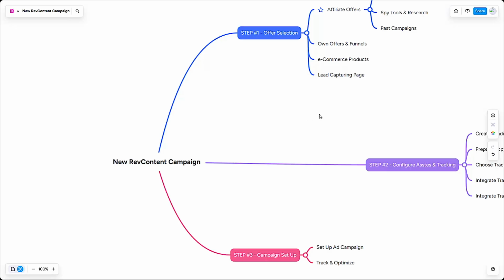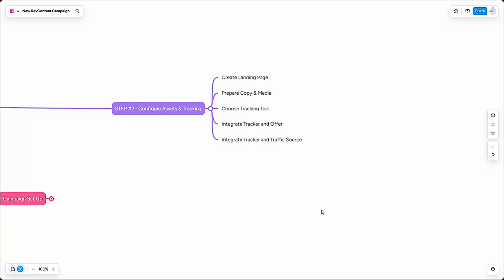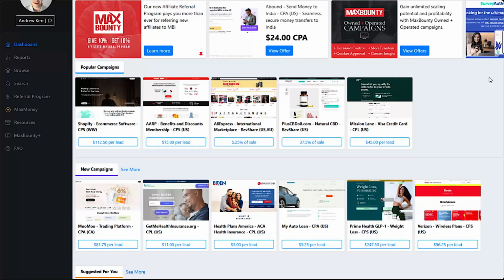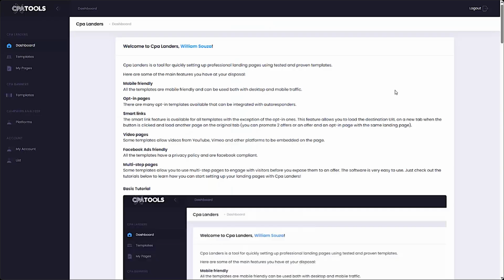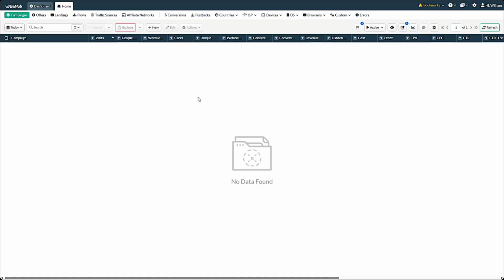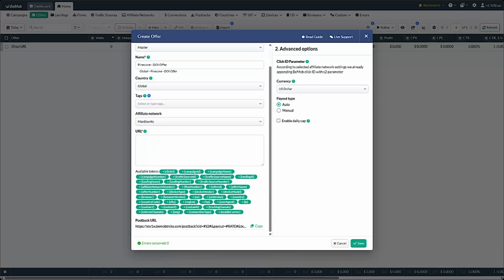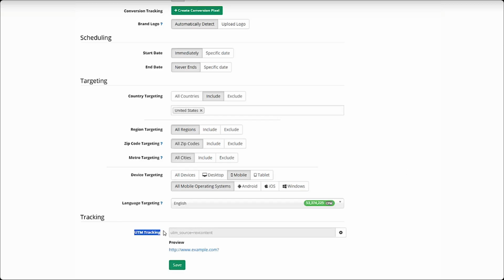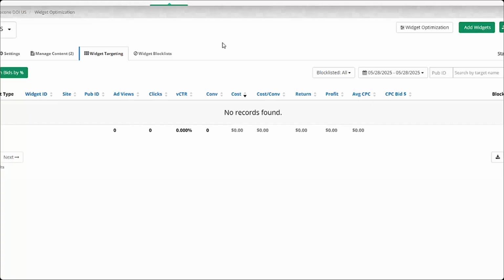Mod 3- 07-40 Min Fast Campaign Set Up